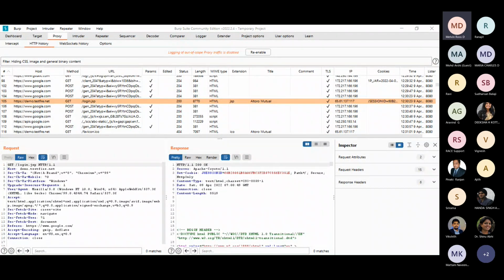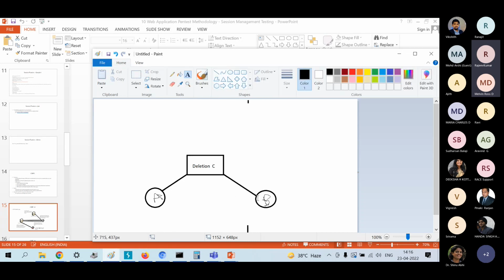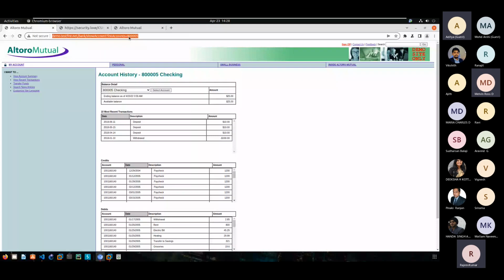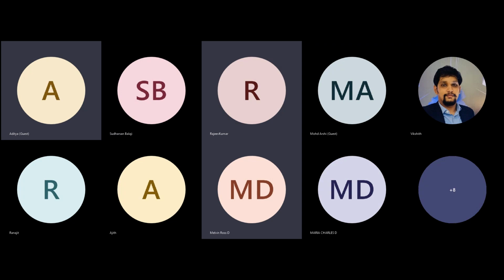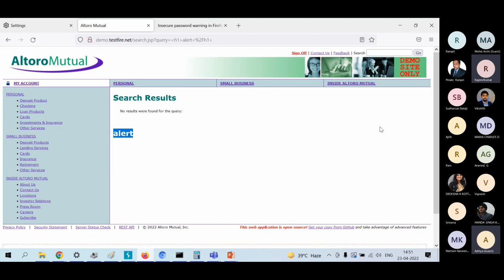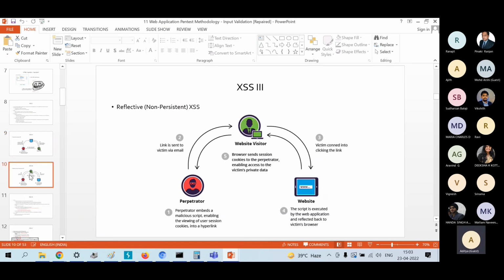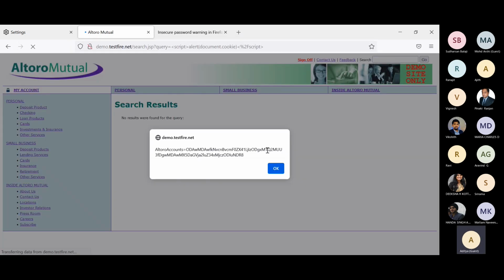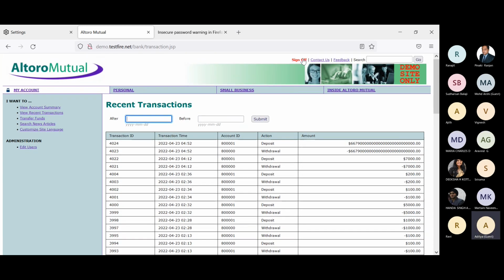CS06 | TRIM02 | Module 9 | Vulnerability Assessment and Penetration Testing | Day 2 | Session 2